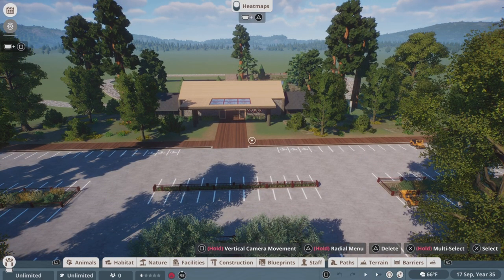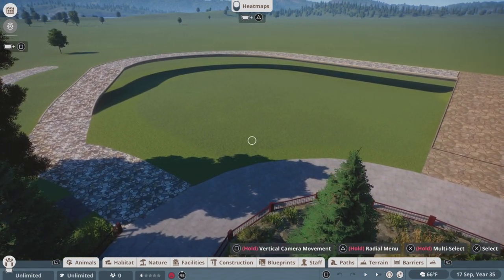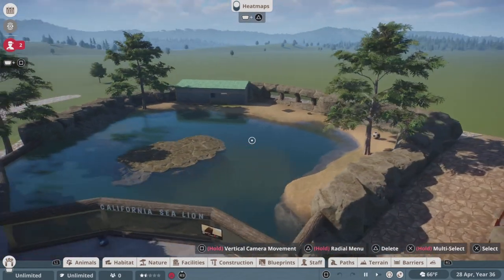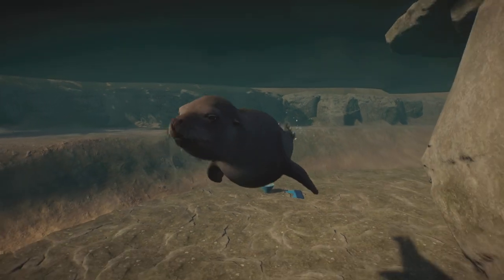Redwood Zoo Episode 4 California Sea Lion Speed Build Planet Zoo Console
Join me for episode 4 where we put in our second habitat the California sea lion!